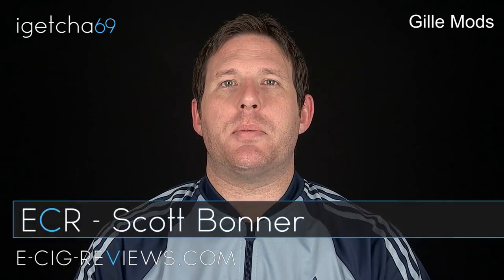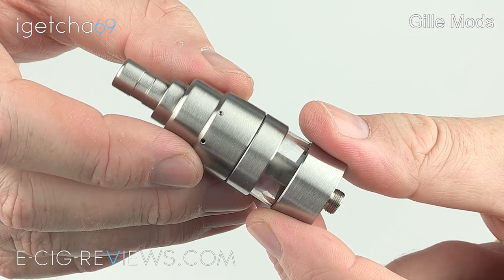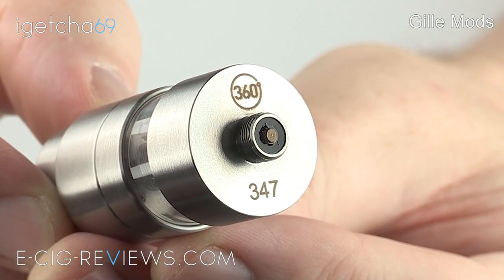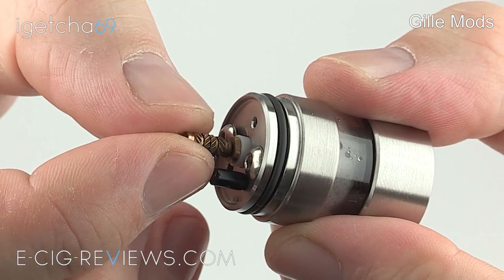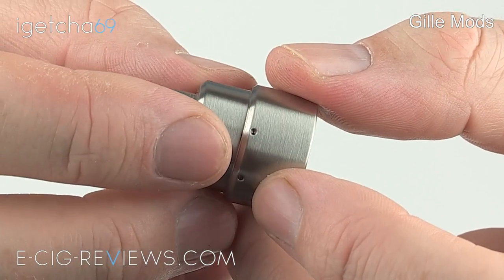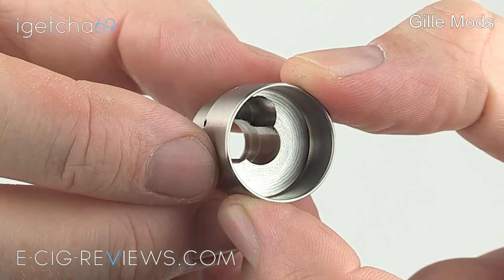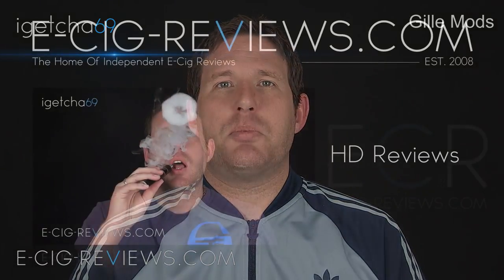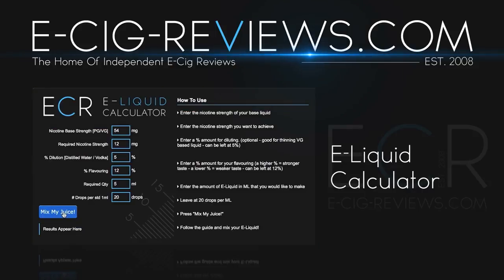REVIEW OF THE 360 GENESIS ATOMISER BY GILLE MODS